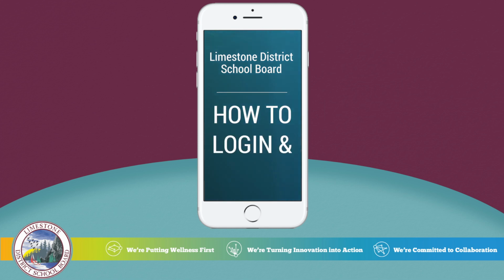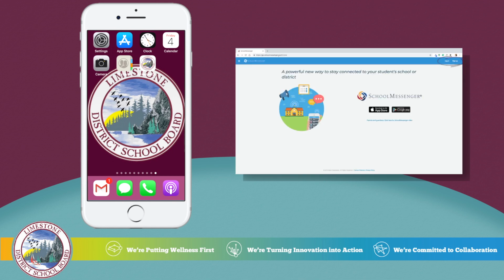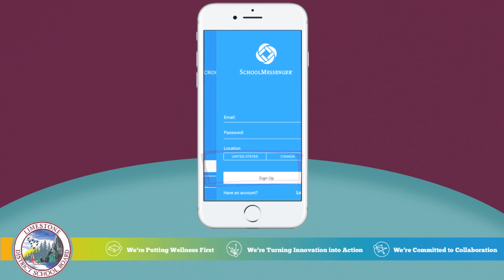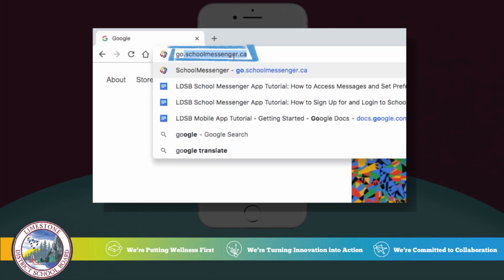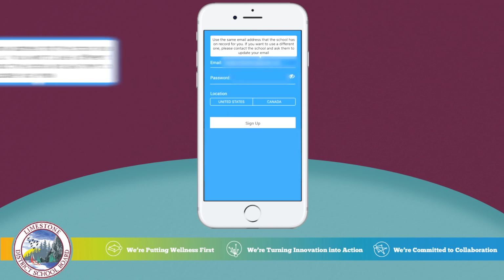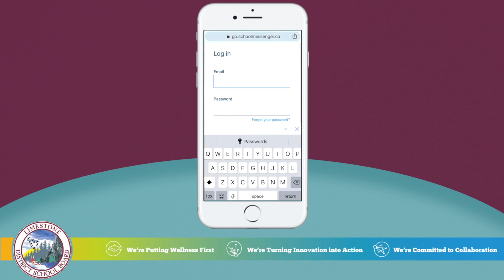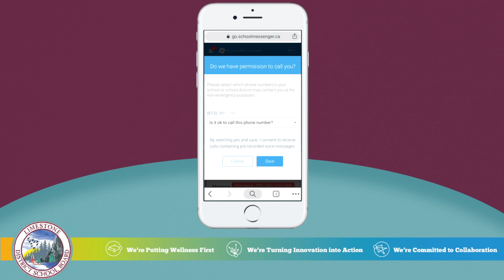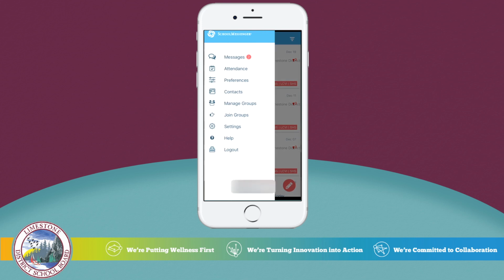LDSB SchoolMessenger App Tutorial: How to Sign Up & Log In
This tutorial demonstrates how to sign up and log in to a SchoolMessenger app account to access important messages from the Limestone District School Board. The SchoolMessenger app allows you to see all your messages from your school, report and review student absences and join classroom or extra-curricular groups. The SchoolMessenger app allows the district and schools to communicate more easily and efficiently with families.